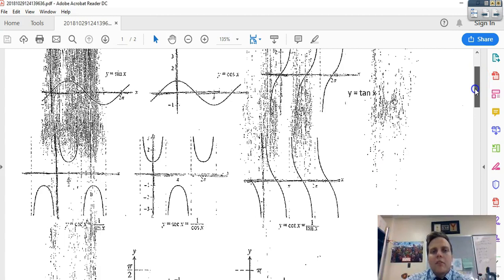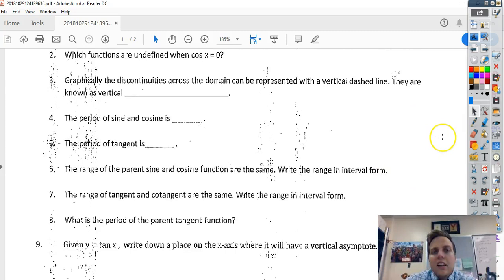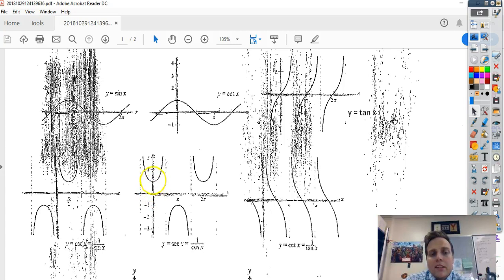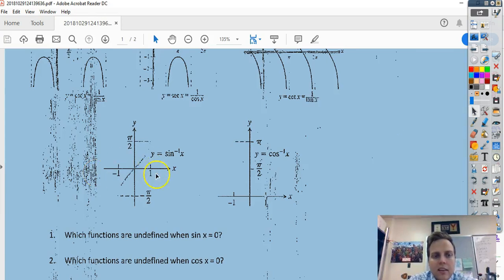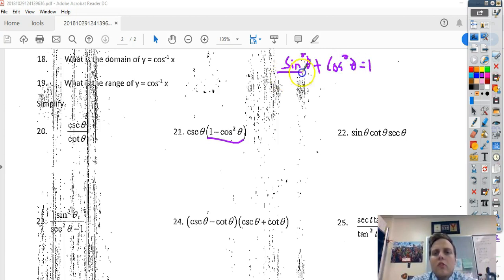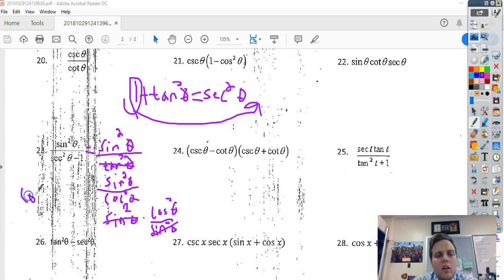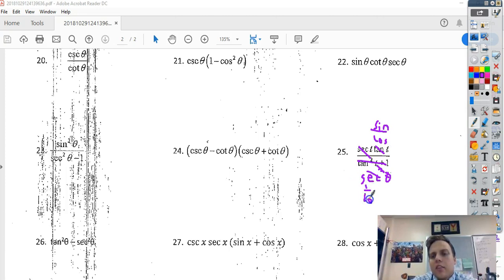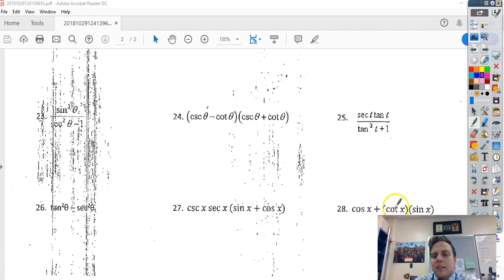Review for Graphs of Trig Functions and Identities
Video for test over trig function graphs as well as simplifying trig expressions based on identities.